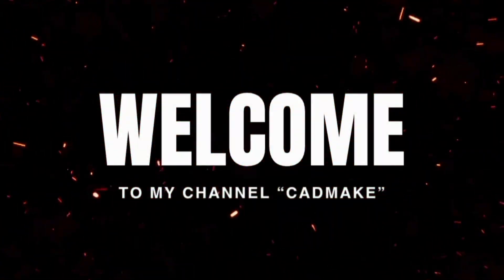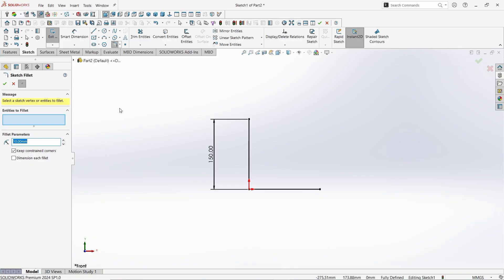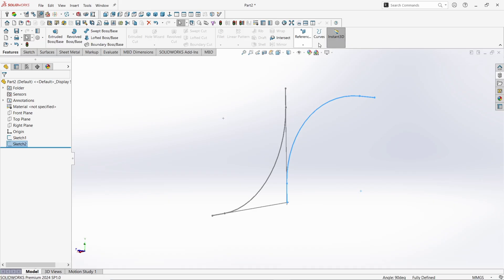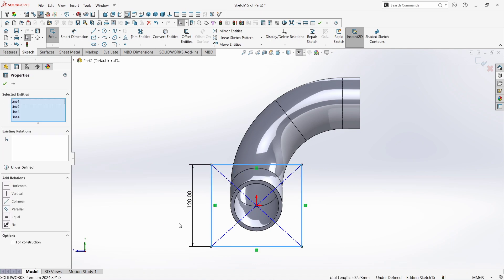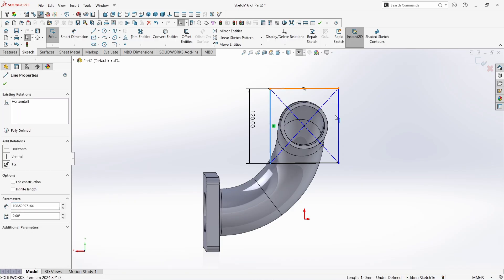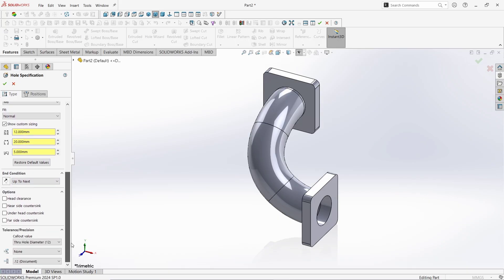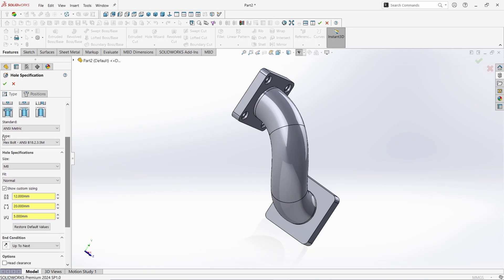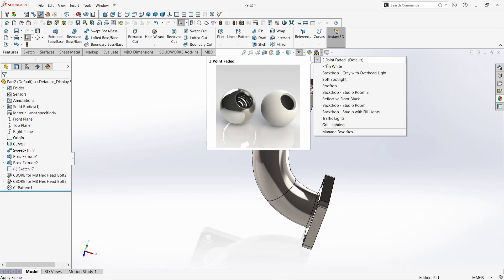Mastering Elbow design in Solidworks: Step by Step Tutorial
Mastering Elbow Design in SolidWorks: A Step-by-Step Tutorial

In this comprehensive tutorial, we'll dive into designing a pipe elbow in SolidWorks, covering essential tools and techniques for mechanical engineers and CAD designers. Learn how to:
- *Create Sketches*: Fully define sketches for precise elbow design
- *Use Swept Boss/Base*: Model the elbow shape efficiently
- *Apply Extrude and Sweep Features*: Key techniques for 3D modeling
- *Add Fillets*: Enhance durability and aesthetics
- *Define Dimensions*: Ensure accuracy in your design

Perfect for SolidWorks users, engineers, and designers, this video will help you *enhance your CAD skills* and create professional-grade pipe elbow designs. Follow along as we walk you through practical examples and best practices for mastering elbow design in SolidWorks.